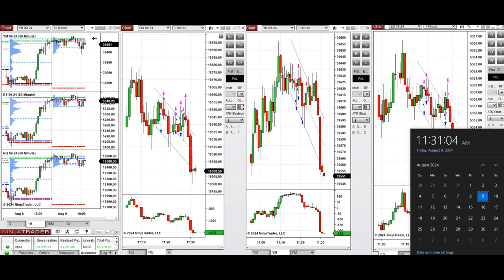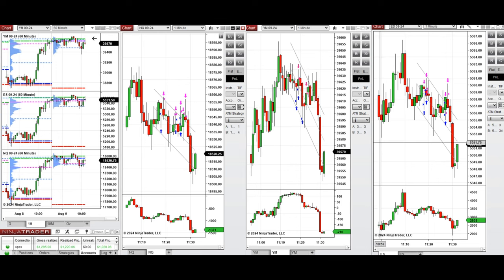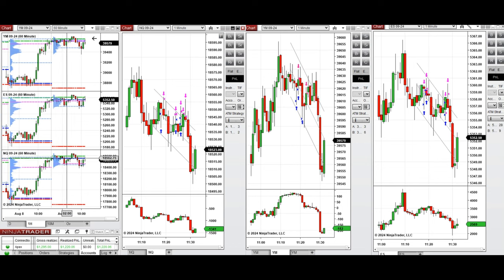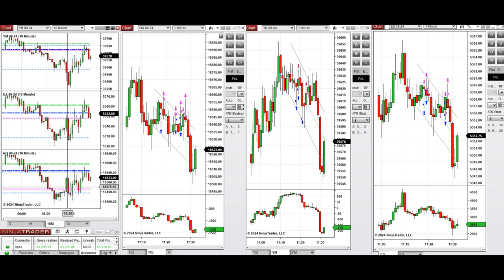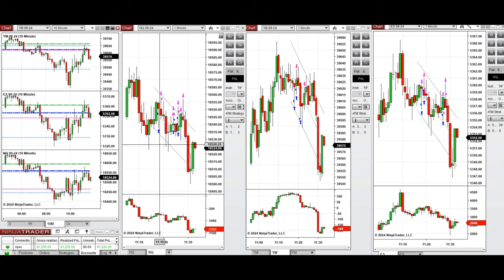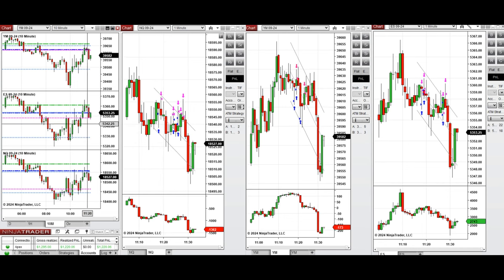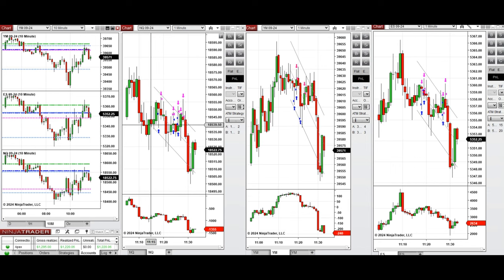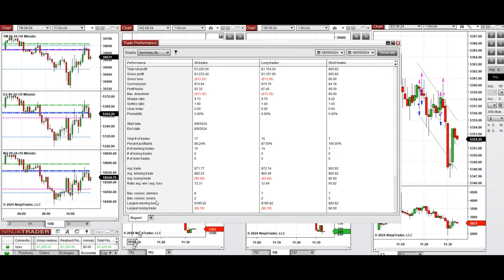Price Action Algo Trading Journal: Nasdaq, Dow Jones, and S&P500 Futures - 9 August 2024